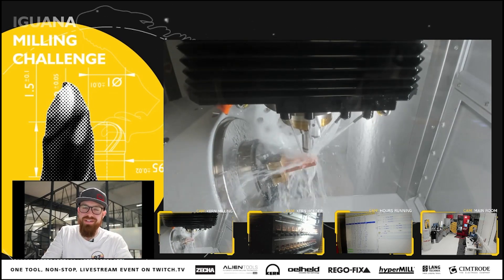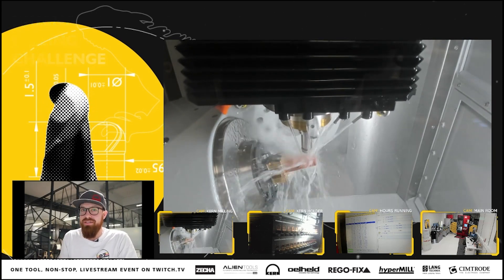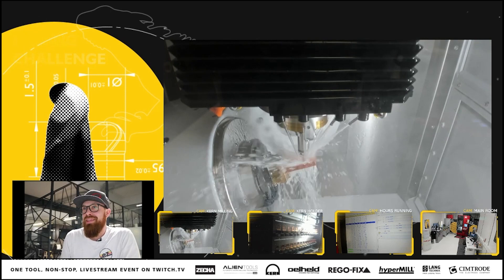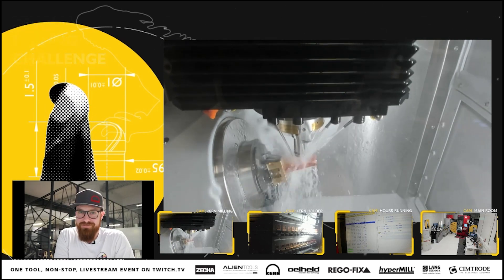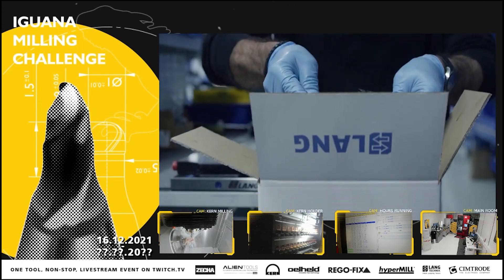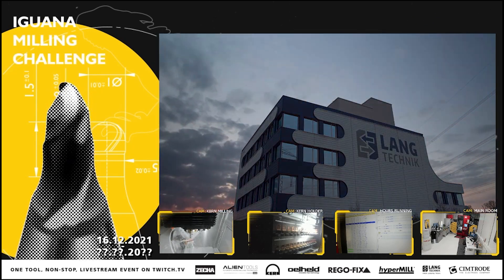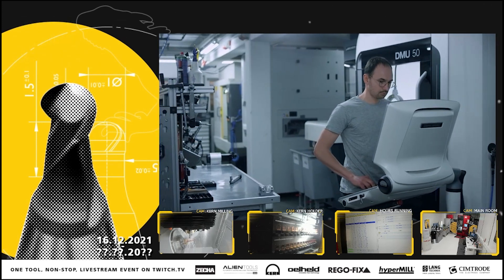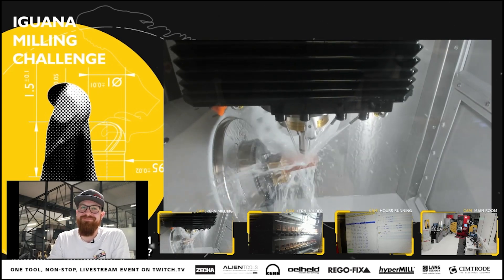IGUANA Milling Challenge - Day 7 Update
Jetzt die Updates von Tag 7 der IGUANA MILLING CHALLENGE erfahren. Das Display zeigt aktuell mehr als 115 Frässtunden. Nach dem gestrigen Maschinenstillstand klären wir nun die Hintergründe. An dieser Stelle möchten wir uns nochmals bei unseren Freunden von KERN bedanken, die uns zum dritten Mal sofort während des Events voll unterstützt haben. Aber auch unseren guten Partner LANG Technik GmbH möchten wir nicht vorenthalten. Wir zeigen hier direkt mehr vom Unternehmen. Jeder Partner spielte im Prozess eine entscheidende Rolle und erhielt im Nachgang seine einzigartige, auf das Unternehmen abgestimmte Medaille.

Derzeit wird gefräst: LANG Technik Design

Alle Informationen zur IGUANA-Werkzeugfamilie und Highlights der IGUANA MILLING CHALLENGE gibt es weiterhin auf der ZECHA

Find out now the updates of day 7 of the IGUANA MILLING CHALLENGE. The display currently shows more than 115 milling hours. After yesterday's machine standstill, we are now clarifying the background. At this point we would like to thank once again our friends from KERN, who have supported us fully for the third time immediately during the event. But we would also like to mention our good partner LANG Technik GmbH. We show more from the company right here. Each partner played a crucial role in the success of the event, and as our thanks received their own unique coin, tailored to their company.

Milling currently: LANG Technik design

All the information you need on the IGUANA tool family and highlights of the IGUANA MILLING CHALLENGE can still be seen on the ZECHA